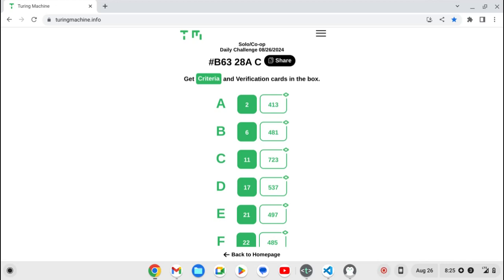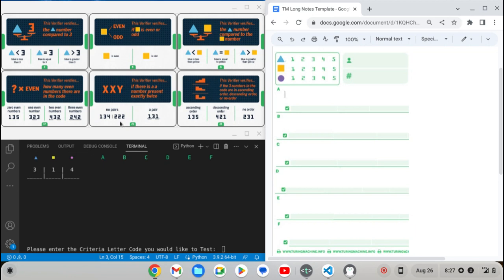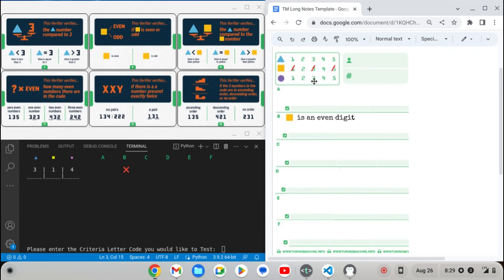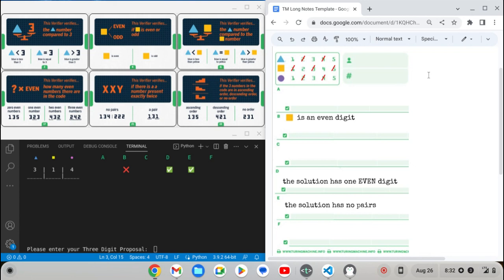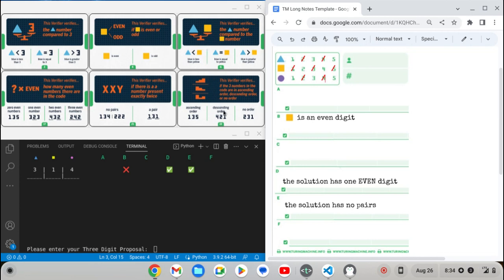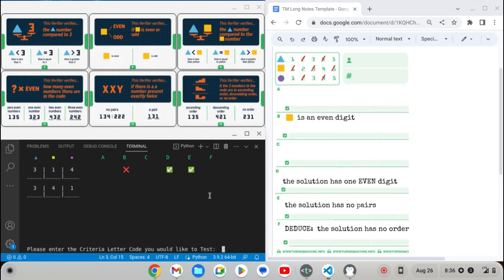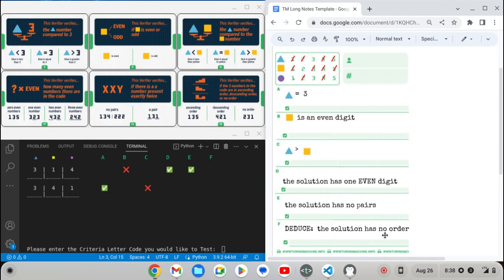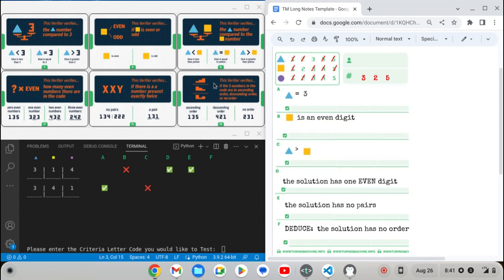Daily Turing Machine Puzzle on 26 Aug 2024 - Puzzle Id: B6328AC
00:00 Let's Begin
00:29 Review the Criteria Cards
03:16 Begin the 1st Proposal (it's always 314)
06:50 Thinking through to construct 2nd Proposal
07:35 Let's remember the following ...
09:02 Did you notice ... ?
10:48 Begin 2nd Proposal
13:48 Verify Solution
14:19 Did we beat the Turing Machine ?